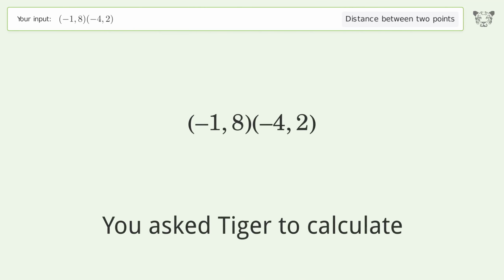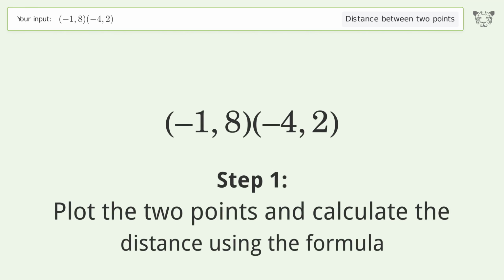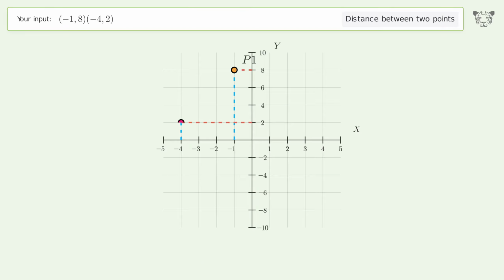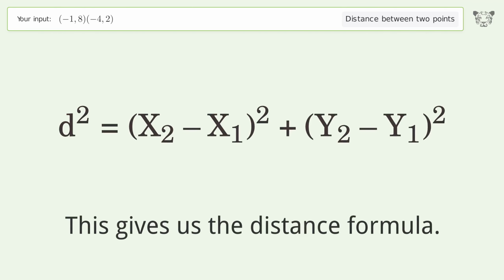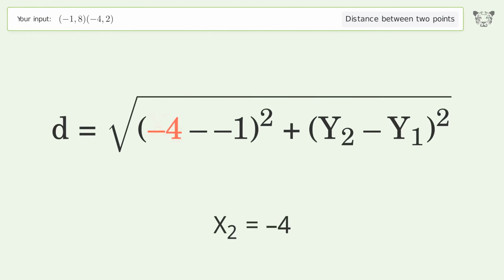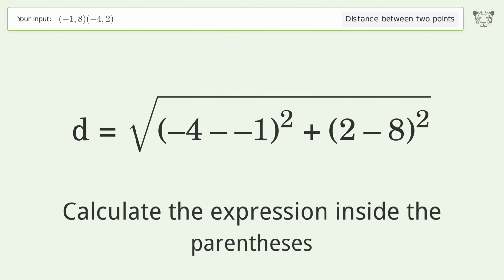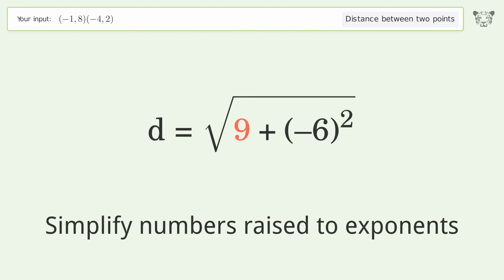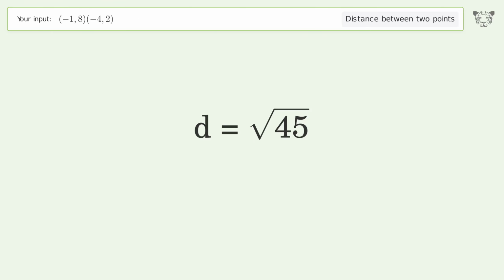Find the distance between two points p1 (-1,8) and p2 (-4,2): Step-by-Step Video Solution